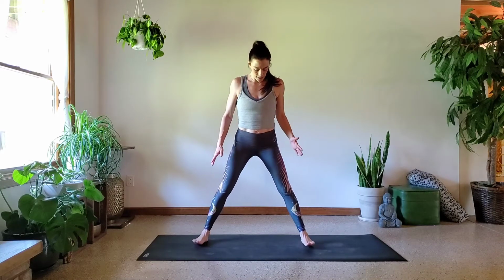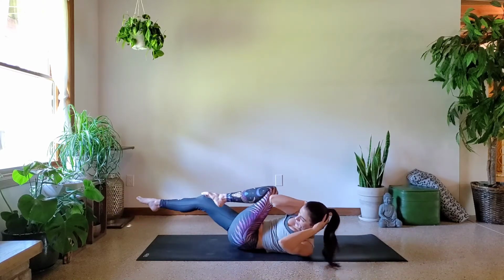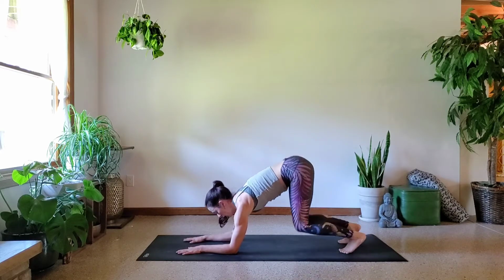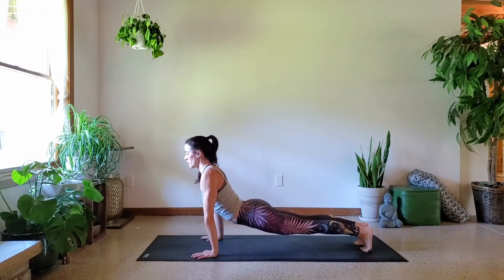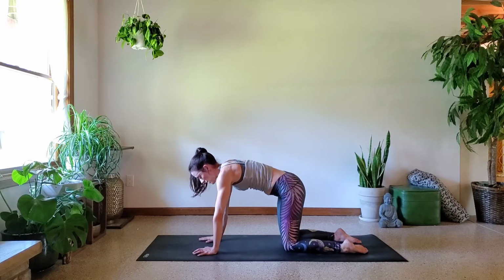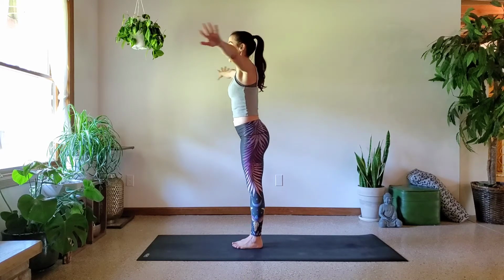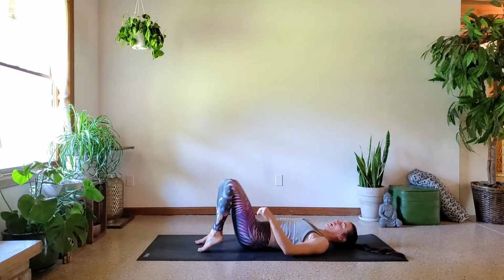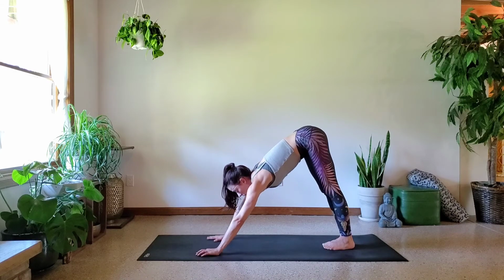Full Body Workout, Hiit Style, No Equipment Needed, Get Ready to Sweat!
Hey!! This one is gonna bring the 🔥 heat🔥!! Full body, hiit style workout. A little longer than my normal because sometimes we need more! No repeats 40 minutes of intense intervals for the whole body.
Hope that you feel this & love the burn.

Make sure you give it a 👍 Like 👍
Workouts coming at you completely free several times a week. Also, if you could, please share on your favorite social media! Thank you sweet friends! You guys rock!